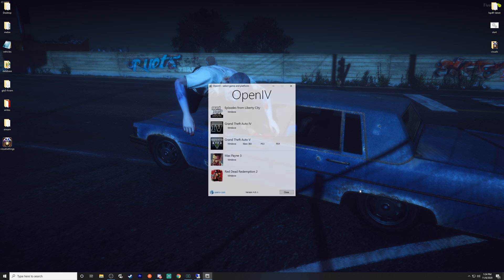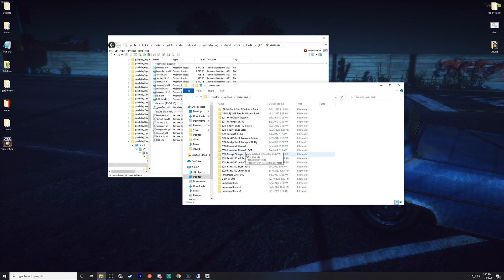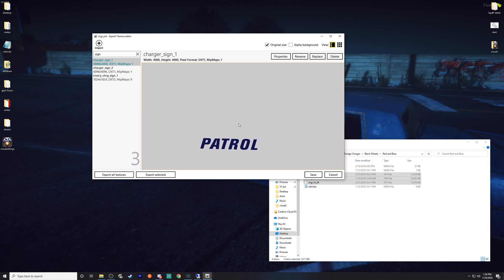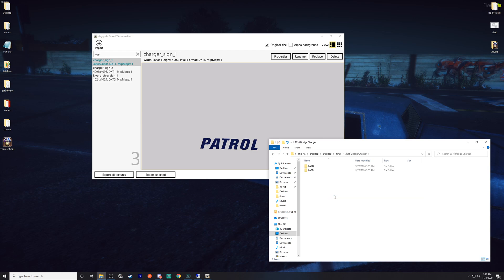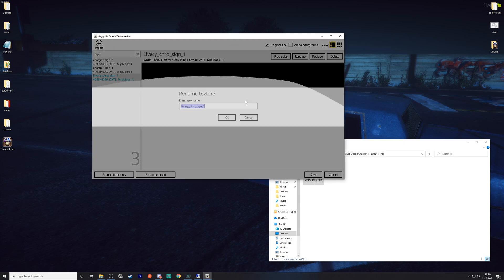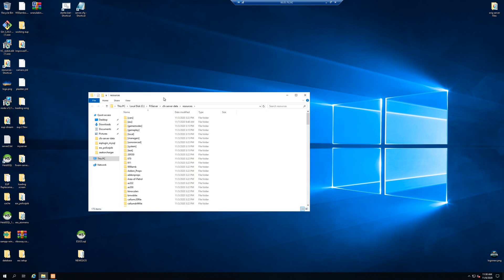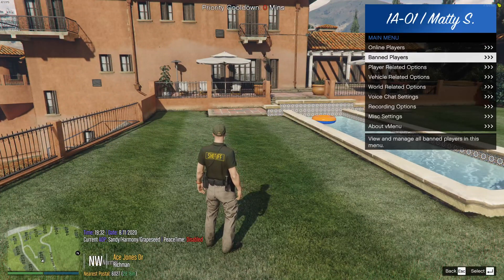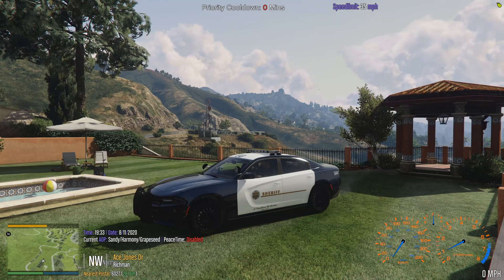FiveM: How to Add Custom Skins to Vehicles in a FiveM Server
Follow these steps to add a skin to a FiveM vehicle!

OpenIV Path: mods\update\x64\dlcpacks\patchday23ng\dlc.rpf\x64\levels\gta5\vehicles.rpf\

Discord (join for early access to YouTube vids!)